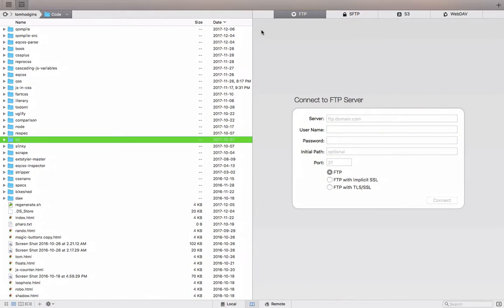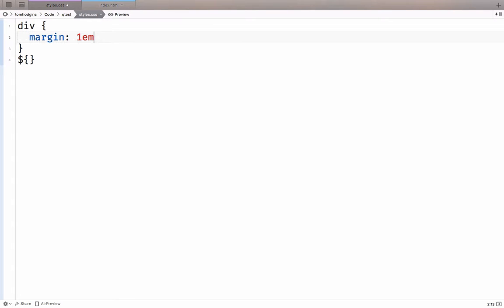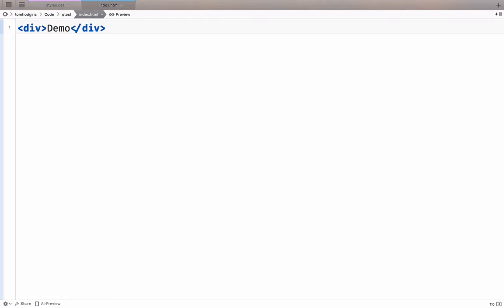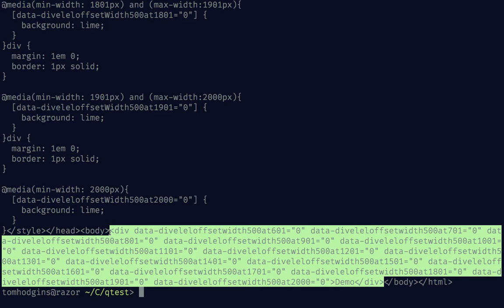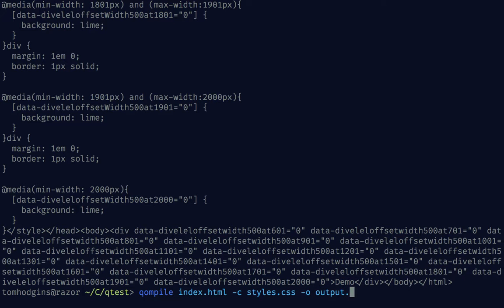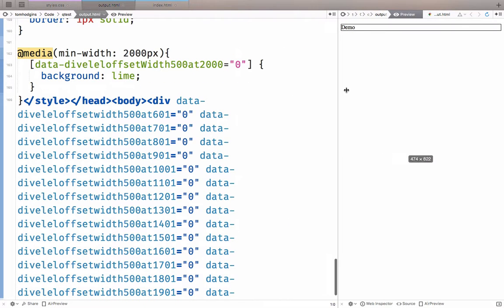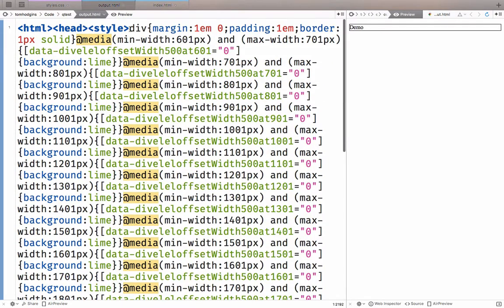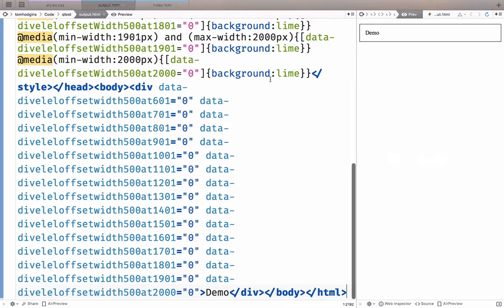Qompile Demo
Watch me create an example container query and convert it to CSS media queries using Qompile